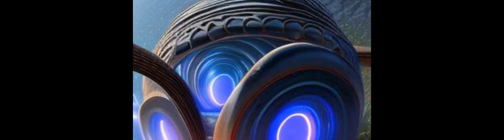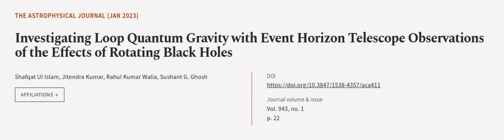Investigating Loop Quantum Gravity with Event Horizon Telescope Observations of the E... | RTCL.TV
### Keywords ###

### Article Attribution ###
Title: Investigating Loop Quantum Gravity with Event Horizon Telescope Observations of the Effects of Rotating Black Holes
Authors: Shafqat Ul Islam, Jitendra Kumar, Rahul Kumar Walia ,and Sushant G. Ghosh

### Video Timestamps ###
0:00:00 - Summary
0:01:00 - Title
0:01:07 - Outro
0:01:11 - End